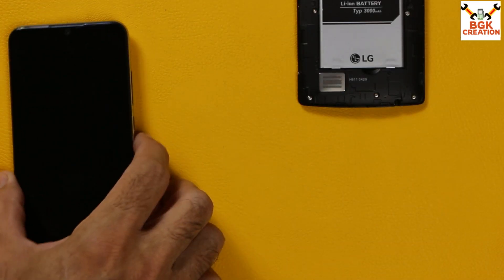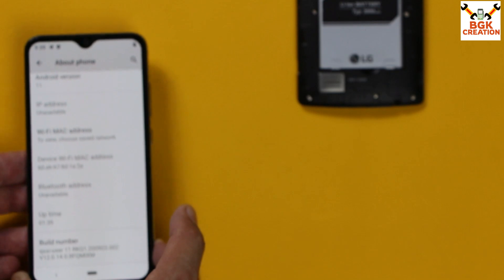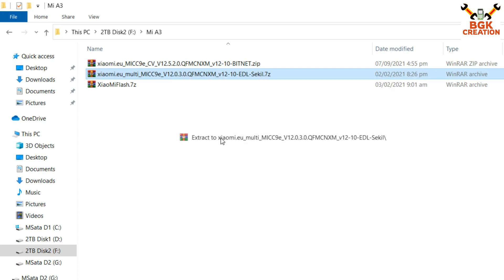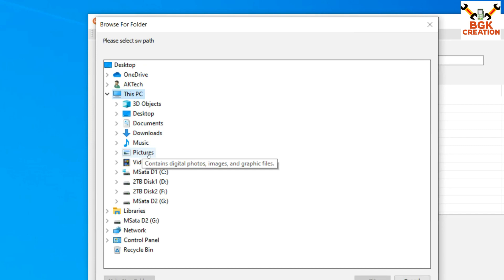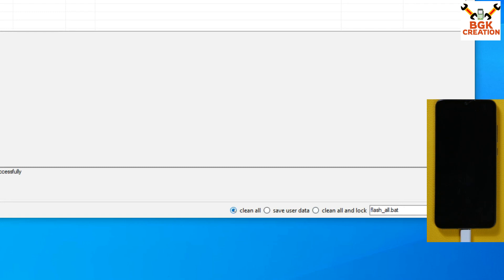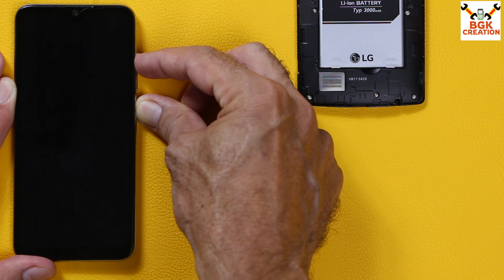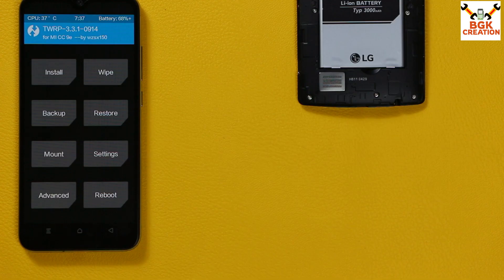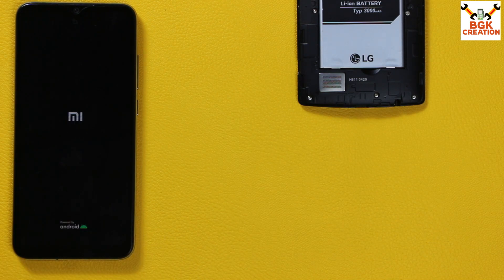How To Flash Latest Miui 12.5.2 CV Rom On Mi A3 Updated To Android 11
Must watch this video if you want latest stable miui 12.5.2 rom on your updated Mi A3 to android 11.
Rom is faster stable and performing purely like stock stable rom.

Those who already have flashed any converted miui rom on updated mi a3 to android 11 and want to update to stable latest miui 12.5.2 then watch this tutorial video

Do not skip any part of video. I do not want you to get issues during installation.

You help me by subscribing my channel and i will help you all by recovering your mobile phone by uploading tutorial videos and bringing all new and latest release rom for different mobile phones.

Stay Blessed

Mi A3  to Mi CC9e Conversion
Version : MIUI 12 EU - V12.0.3.0.QFMCNXM_v12-10